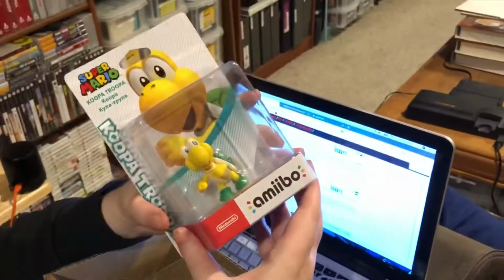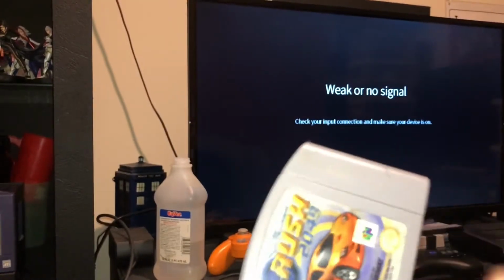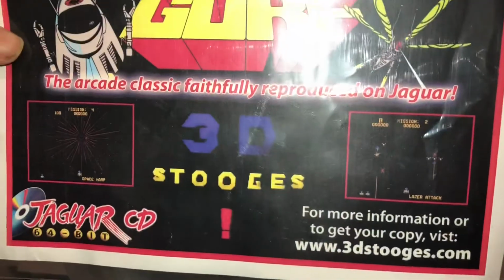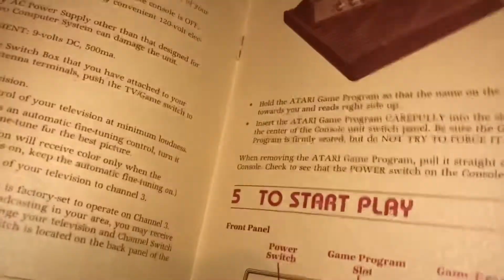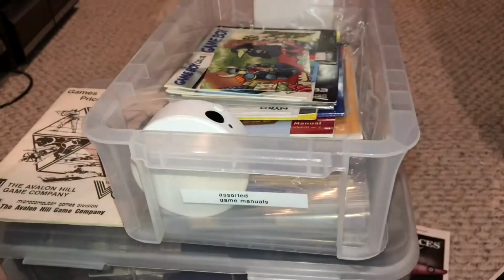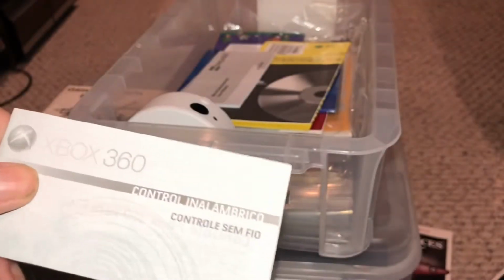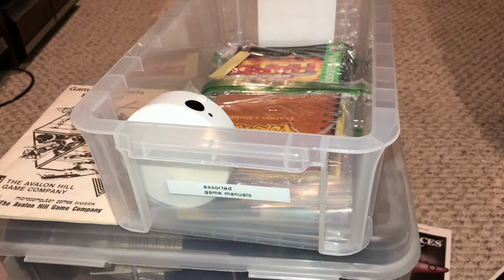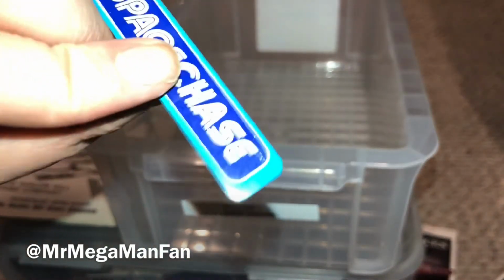Retro Hunting Adventures! Koopa Troopa, 2049 and "Assorted Game Manuals"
Thanks to my friend Al from the UK (Nottingham to be precise) I got a long awaited Koopa Troopa Amiibo in the mail. I had a pre-order on it before it came out, canceled due to circumstances, and then it sold out quickly and never got a US reprint. Between this and the N64 San Francisco Rush 2049 cartridge I got it would be a pretty short video, so I decided to go through a box I labeled as "Assorted Game Manuals" and see what's inside to share with you all that would be interesting. I found some pretty cool stuff in it including an Atari VCS manual with an unfilled out warranty card still inside! Your likes, comments and shares are appreciated.